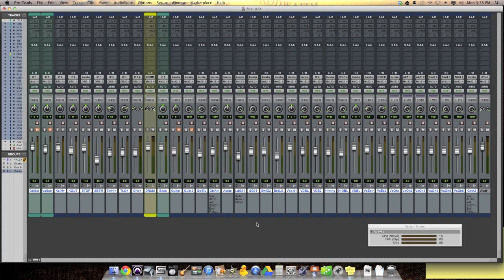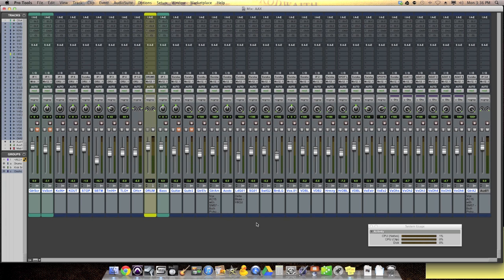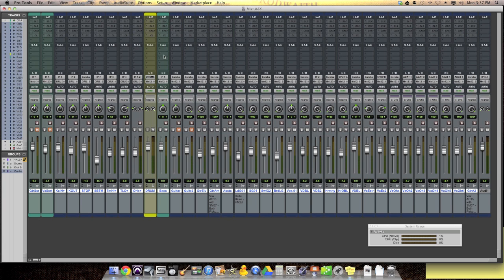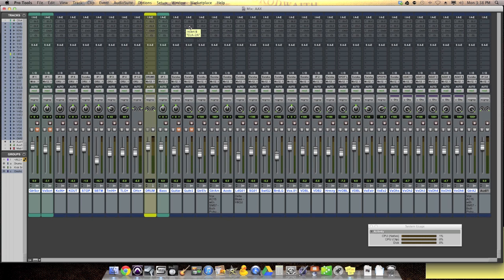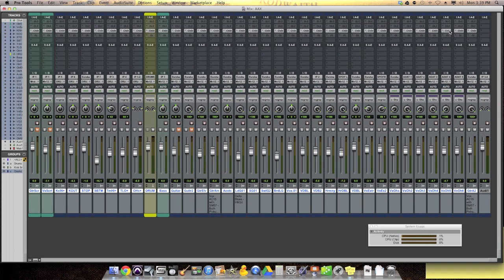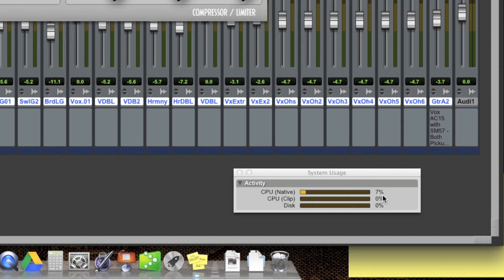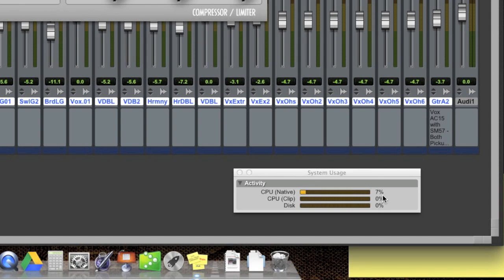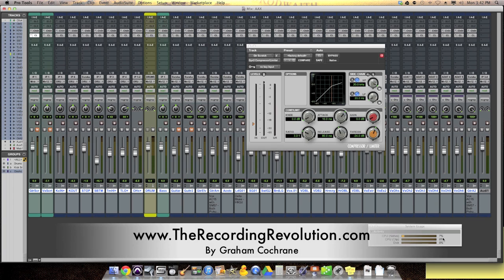Pro Tools AAX Plugins Save CPU Power - TheRecordingRevolution.com